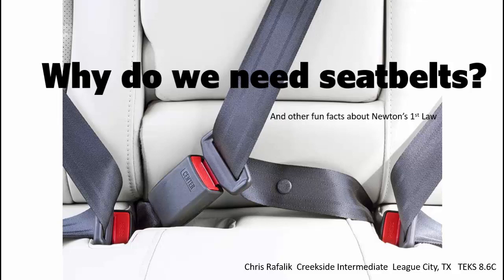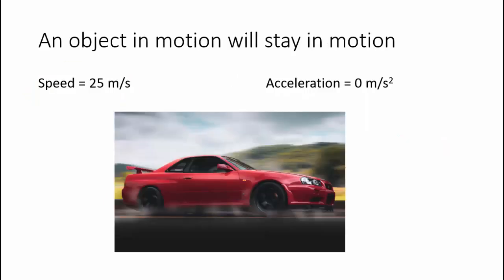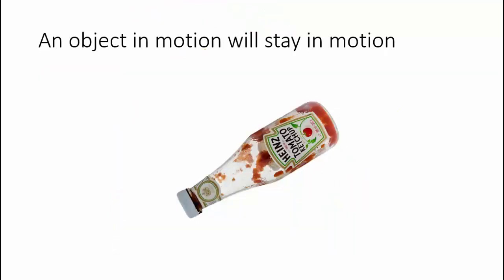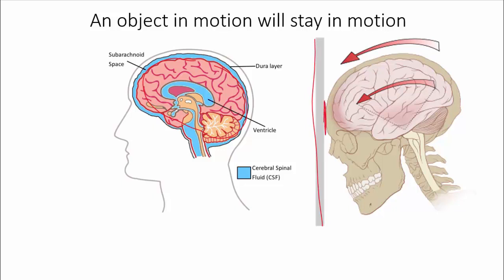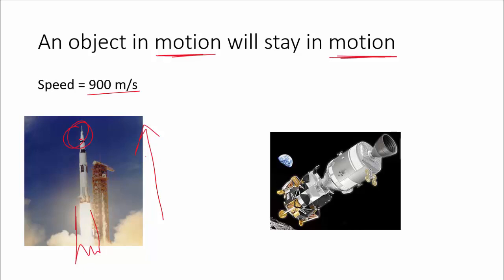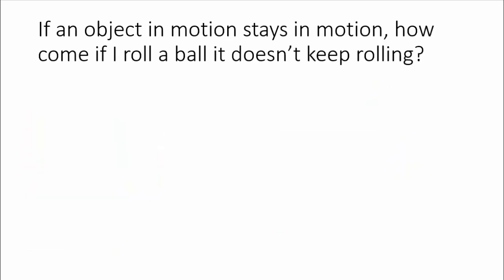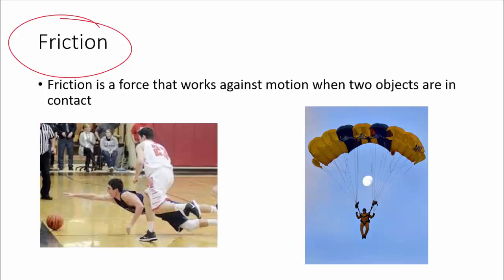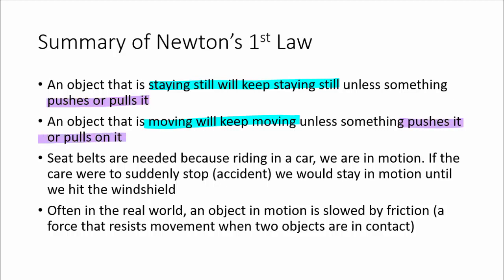Examples of Newton's 1st - Why do we need seatbelts? (TEKS 8.6C)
An object in motion will stay in motion and an object at rest will stay at rest unless acted upon by an unbalanced force.
Real life examples of Newton's First Law such as why are seatbelts needed.
Aligned to Texas standards - TEKS 8.6C
I can define Newton's first law of inertia.
I can explain and give real world examples of Newton's first law of inertia.
I can explain how Newton's first law of inertia affects an object's motion.